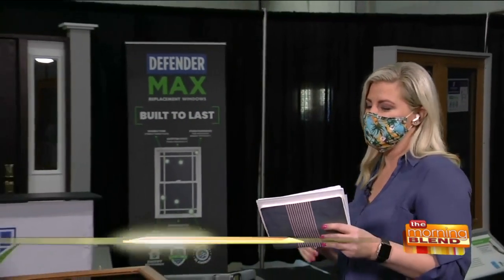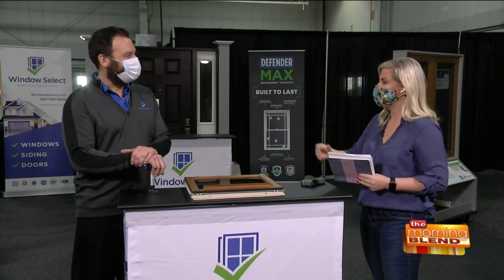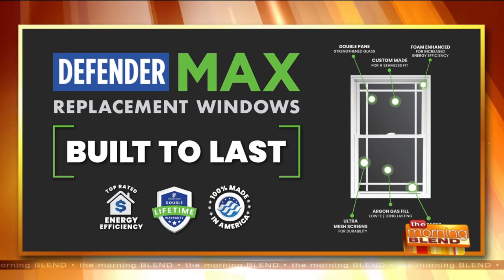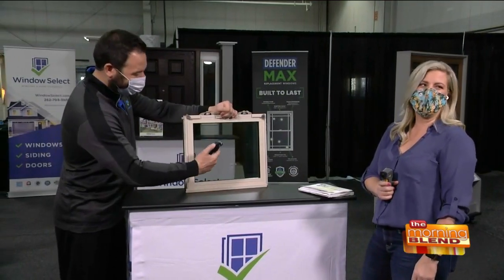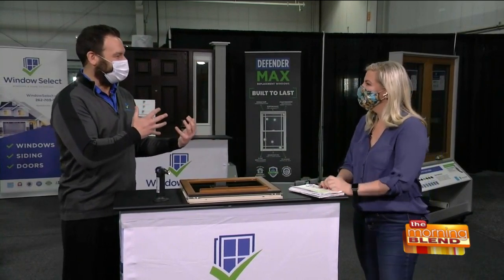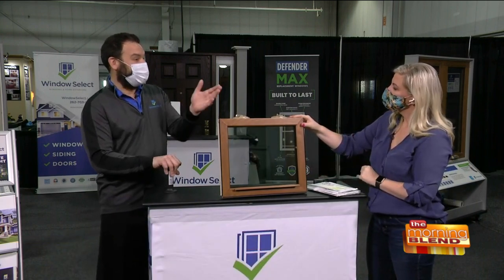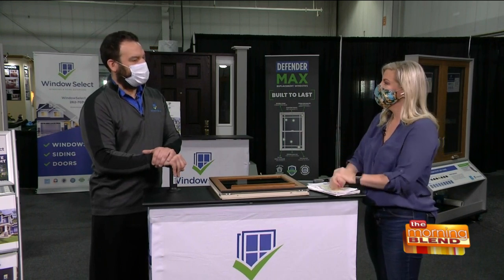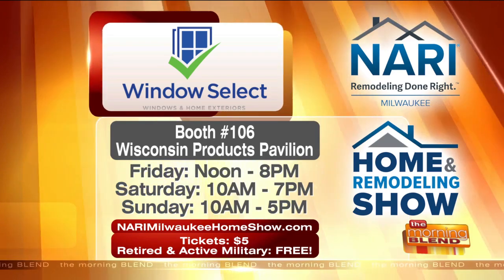Check Out the Latest in Window Technology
We are LIVE at the NARI Home &amp; Remodeling Show at the State Fair Park checking out all the best technology and contractors available to make your remodel or improvement a success!   We are joined by one of the contractors Justin Kiswardy, President of Window Select, to explain why windows can help save you money in the long run, and what windows are best for your home, plus he puts on a demo for us!   For more information on the NARI Home &amp; Remodeling Show or to receive a free copy of “Renovate,” our new consumer magazine and membership directory, visit NARImilwaukee.org or call .